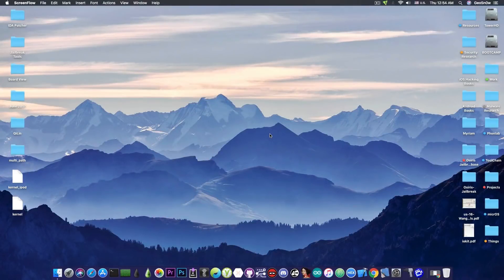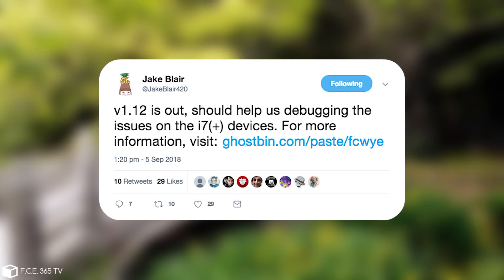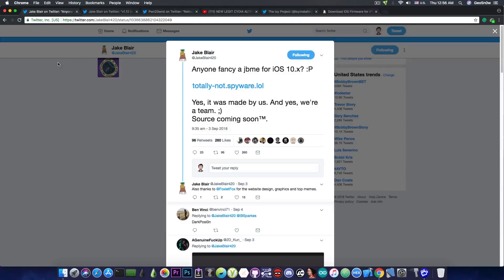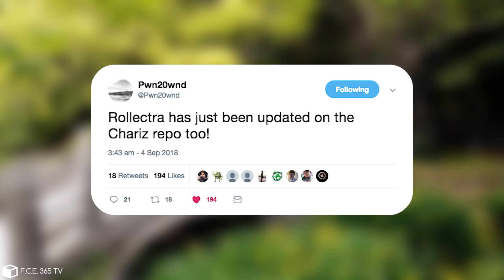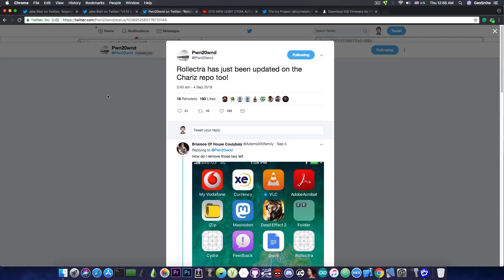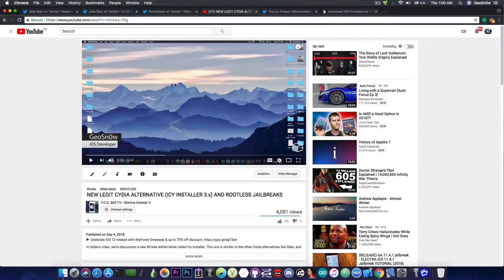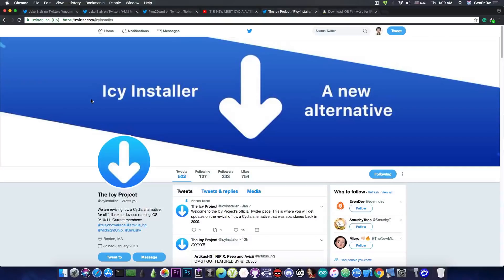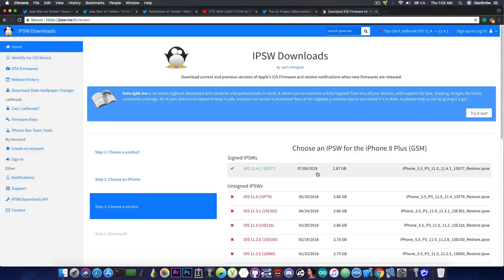iOS 11.3.x/11/10.x JAILBREAK UPDATE: NEW CYDIA ALTERNATIVES, Rollectra, Safari Jailbreak, More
In today's video, we're going to discuss the latest Jailbreak and iOS news as for the first week of September. A few important things happened this past week and they're worth reiterating just in case some of you missed them. At first, we have a new Cydia alternative called ICY Installer. This one is more geared towards the ROOTLESS Jailbreaks which believe it or not, may become a future considering that Apple tries to make the post-exploitation harder and harder. At the same time, Rollectra - a utility created by @Pwn20wnd to revert Electra Jailbreak back to stock without iOS update/restore has been updated to preserve the user information, and we also have a new Safari Jailbreak for the iOS 10 users.

Yes! Quite a lot of updates. The new Safari Jailbreak pretty much allows iOS 10.x 64-Bit users to ditch the IPA files and the weekly re-signing of these IPAs because now they can jailbreak directly from Safari and, of course, this method does not expire. Unfortunately, this only works with iOS 10.x all the way up to iOS 10.3.3 and will not work on iOS 11 for the moment.

There are currently no updates on iOS 12 Jailbreak but I will keep you updated the moment I get any information worth mentioning. iOS 12 is still in Beta and as far as we know, there are already kernel exploits available, which means a jailbreak is almost around the corner.